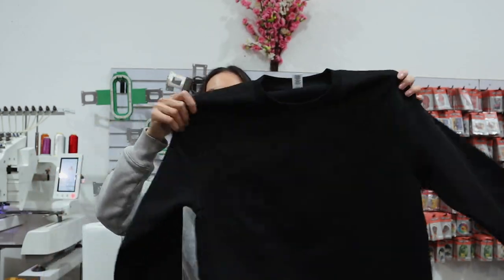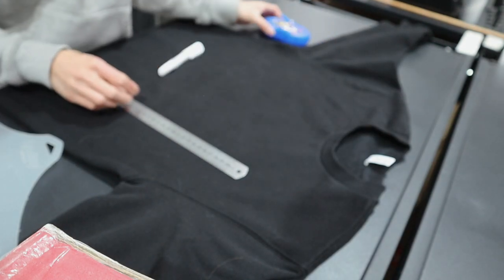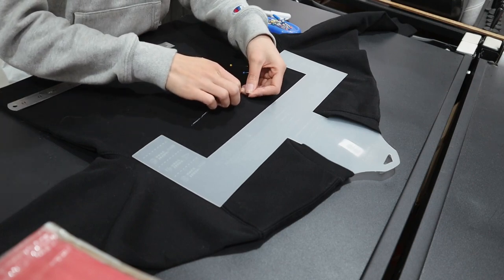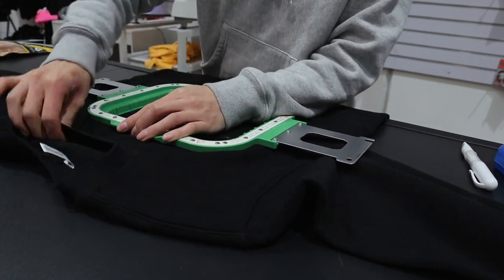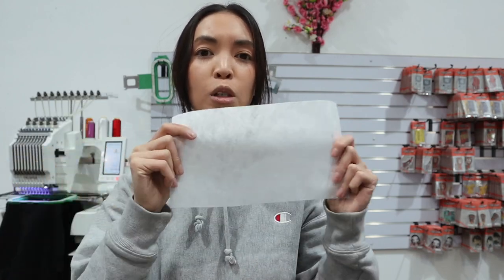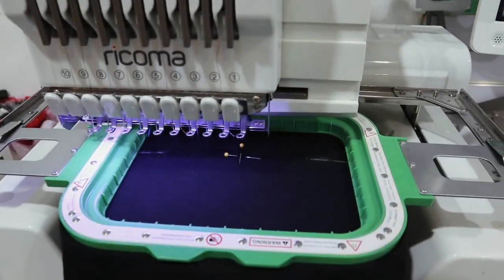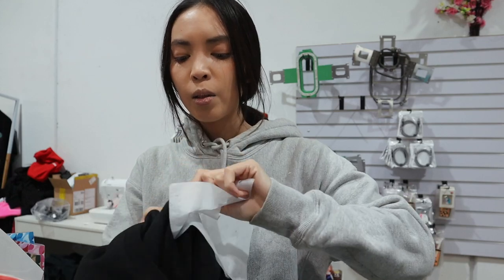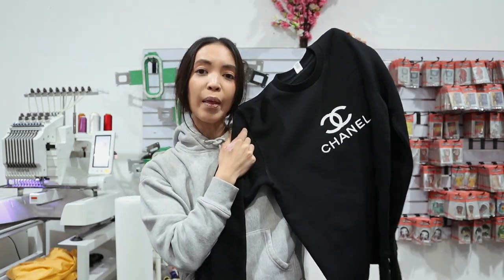DIY CUSTOM DESIGNER CREWNECK SWEATSHIRT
Hey guys,

Follow us through our journey together!

We will be releasing new videos
EVERY WEDNESDAY, FRIDAY & SUNDAYS!

♥ HaoYouPhill

Phellicia Le
Parcel Locker
122p Studio Lane
Docklands 3008
Victoria
Australia

Stores / Business